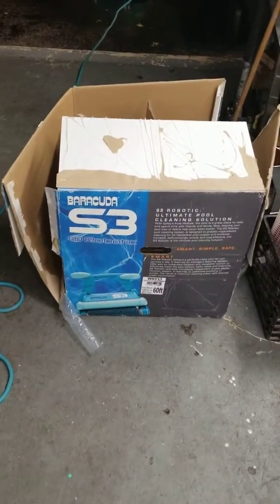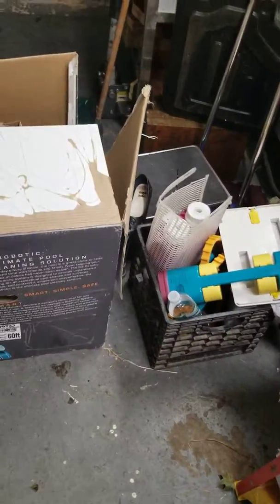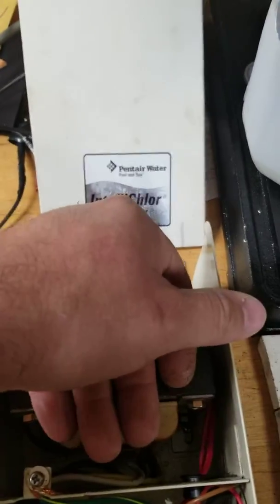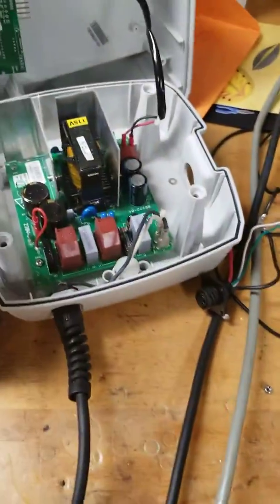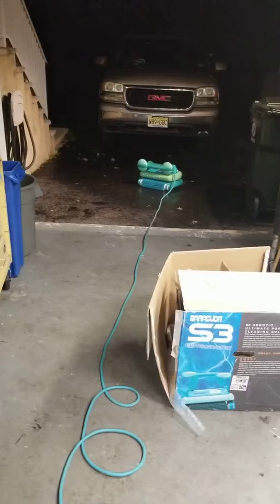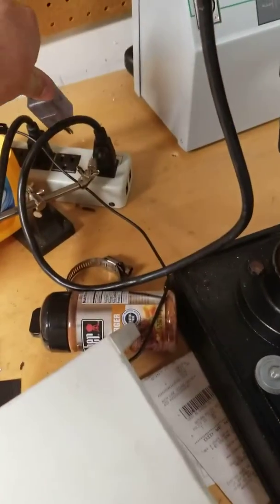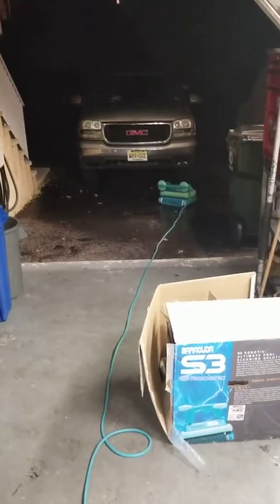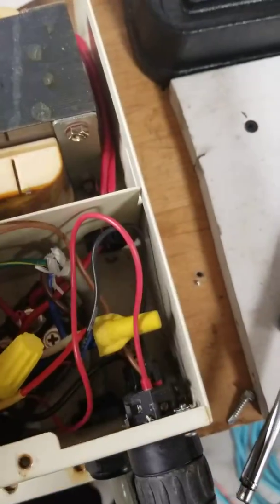Diy pool robot power supply.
How i built a power supply from spare parts.